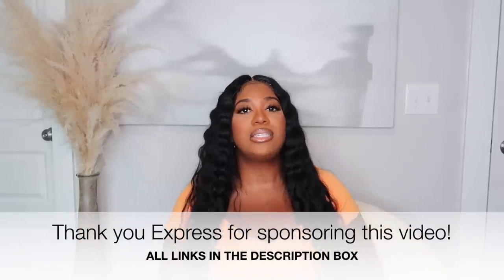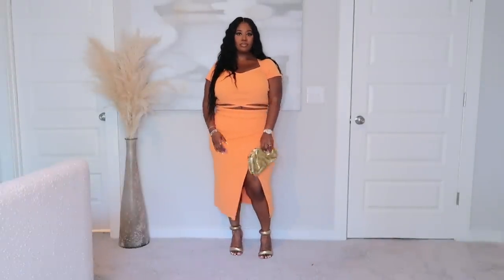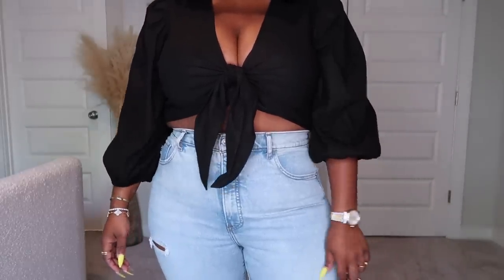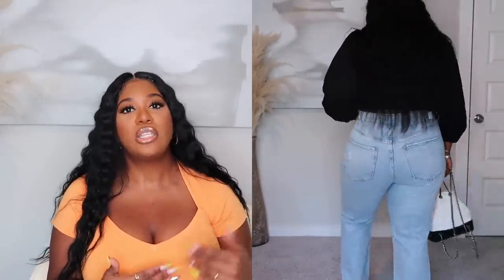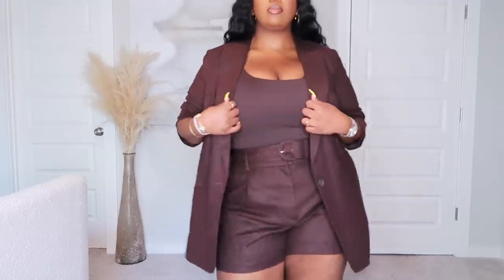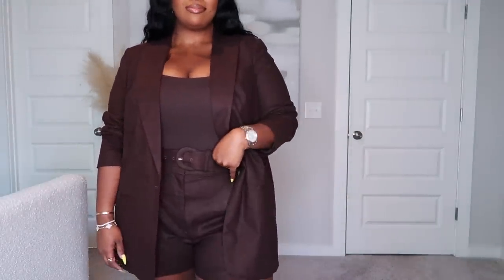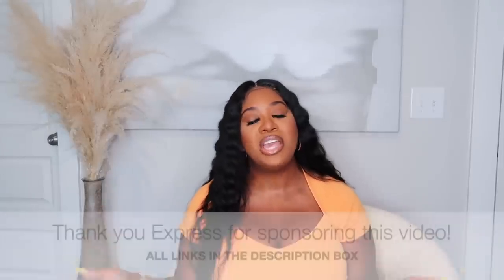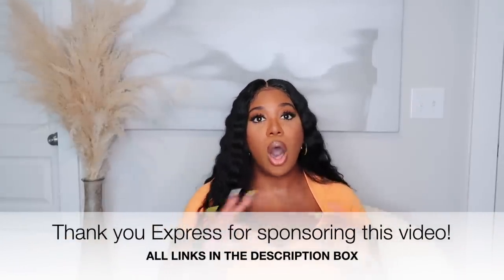SUMMER WARDROBE ESSENTIALS FT EXPRESS! | POCKETSANDBOWS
ORANGE CROP SWEATER SIZE XL
ORANGE KNIT SKIRT SIZE L
BLACK LINEN TIE FRONT TOP SIZE XL
WHITE SCOOP NECK BODYSUIT SIZE L
BROWN SCOOP NECK BODYSUIT SIZE L
BLACK V NECK BODYSUIT (MENTIONED)
JEANS SIZE 14
BROWN LINEN BLAZER SIZE L
BROWN LINEN SHORTS SIZE 14
GREEN SLIP DRESS SIZE L

DENIM SHORTS I RECOMMEND!
HIGH WAIST MOM SHORTS
CROSSOVER WAISTBAND BOYFRIEND SHORTS
DARK WASH MOMSHORTS
LIGHT WASH STRETCH SHORTS

OTHER ITEMS SHOWN:
GOLD HEELS
THE MUSTARD YELLOW COLOR IS ON SALE
GUCCI SLIDES